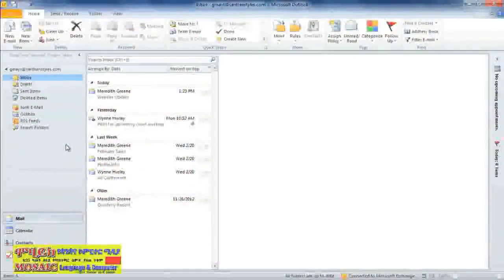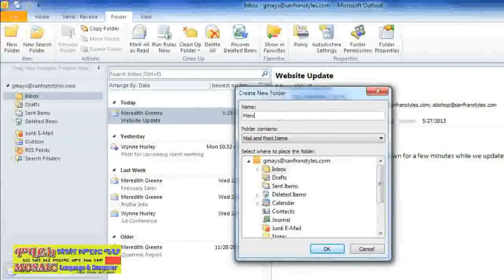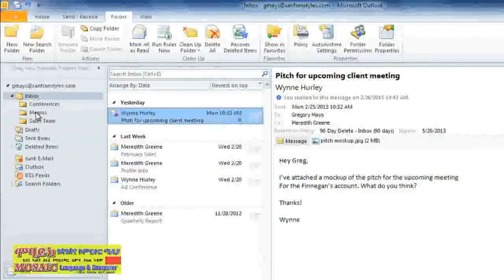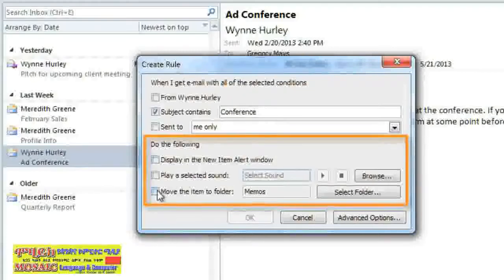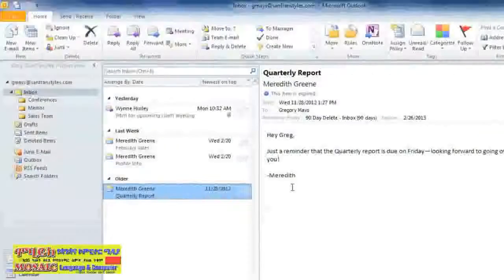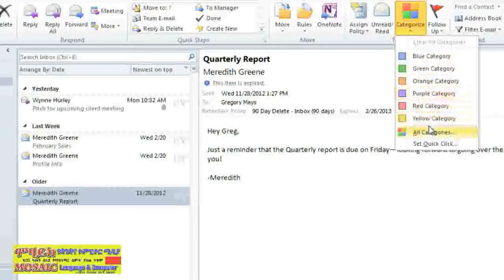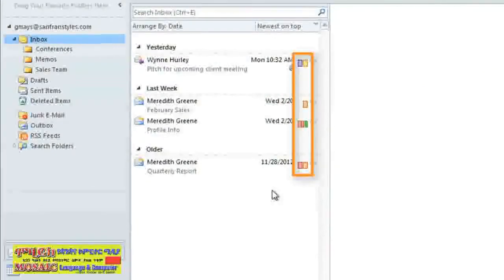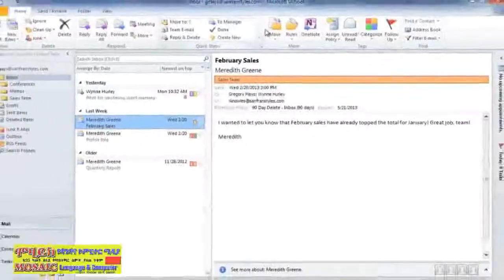MS Outlook 2010 Lesson 3: Managing Email